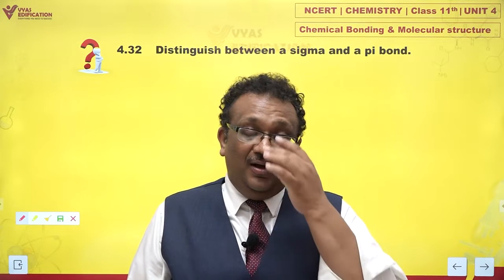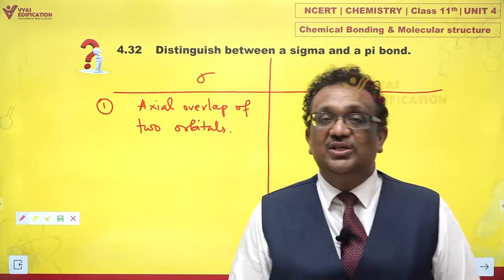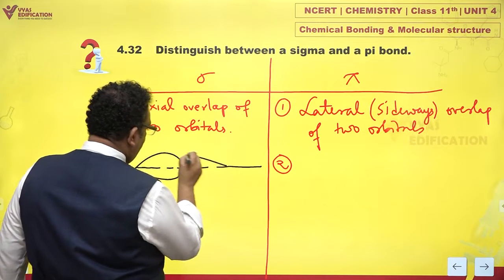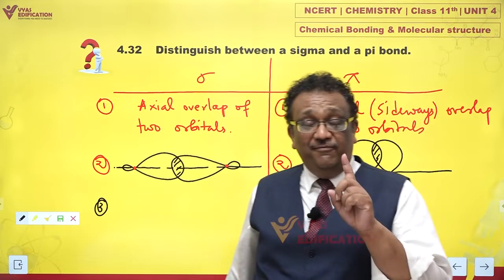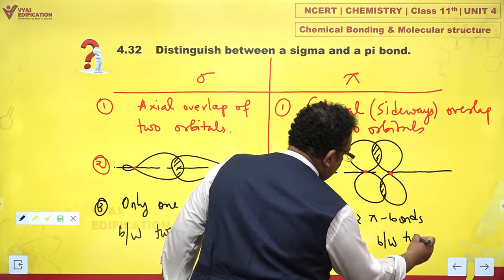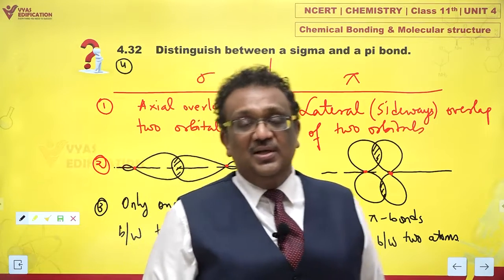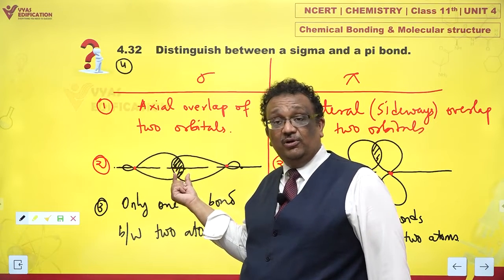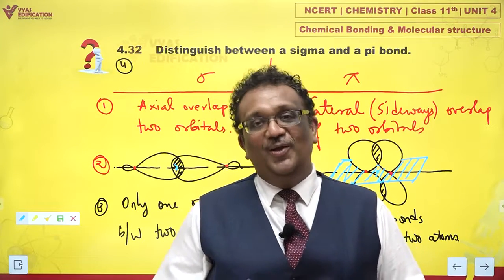NCERT 11th Chemistry | Unit 4 | Q 4.32 | Chemical Bonding & Molecular Structure | Shishir Mittal Sir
4.32  Distinguish between a sigma and a pi bond.

CBSE Solutions
NCERT Solutions
NCERT 11th
NCERT 11
CBSE 11th
11th Solutions

12th Passed or currently in 12th  Students - Path Breaker JEE (1 Year online exhaustive course)

For NEET
12th Passed or currently in 12th  Students - Path Breaker NEET (1 Year online exhaustive course)

NEET2023 NEET NEET2024 Distinguish between a sigma and a pi bond.